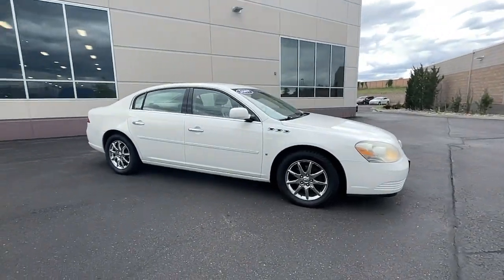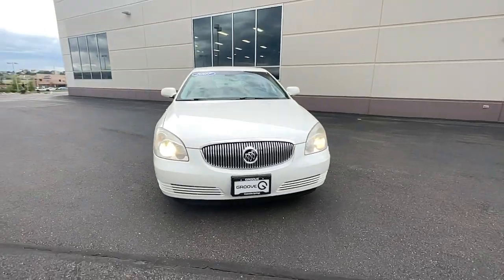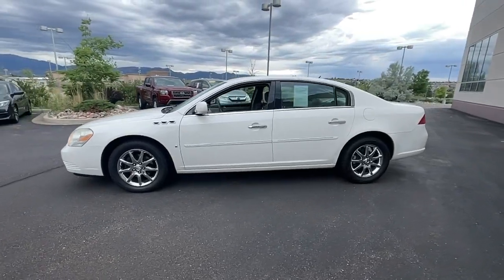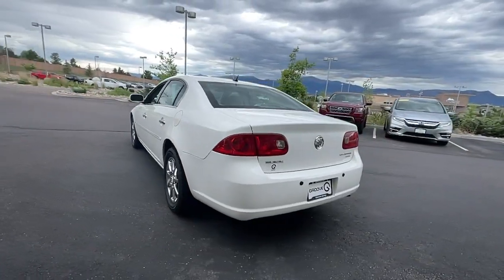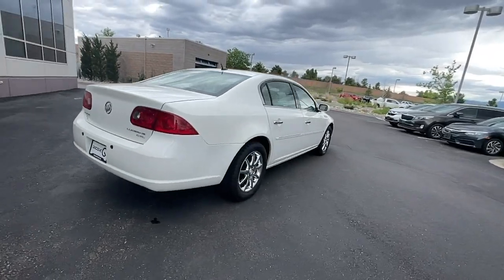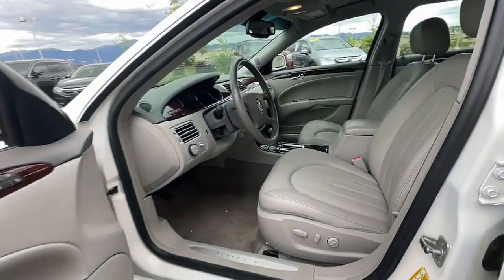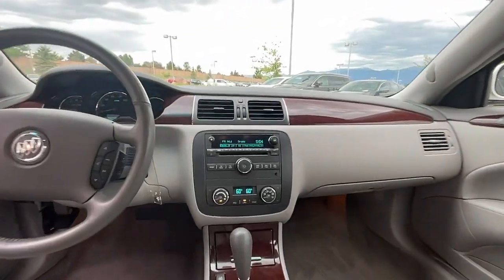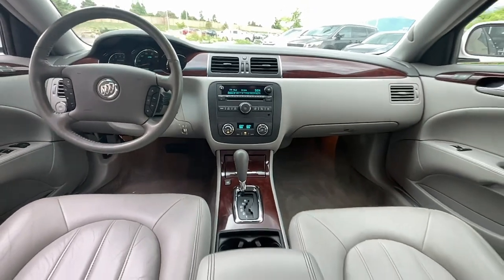2007 Buick Lucerne Southern Colorado, Colorado Springs, El Paso County, Colorado, PowersAutoPark DH3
White Opal Used 2007 Buick Lucerne available in Southern Colorado at Freedom Honda. Servicing the Colorado Springs, El Paso County, Colorado, PowersAutoPark area.

Freedom Honda
4955 New Car Drive

Clean CARFAX. White Opal 2007 Buick Lucerne CXL FWD 4-Speed Automatic Electronic Enhanced 3.8L V6 SFI Leather Seats Lucerne CXL.brbrOdometer is 26463 miles below market average! 19/28 City/Highway MPGbrbrbrGroove Honda - Find Your Drive : Home of Honda Care NEW Honda CERTIFIED Honda used Honda for sale. USAA Dealer.brbrReviews:br  * If youre a current or former Buick large sedan lover or have been away from roomy comfy big American sedans for a while and would like a good reason to return Lucerne is easily the best full-size Buick ever and one of the best full-size American cars of any brand. Source: KBB.com